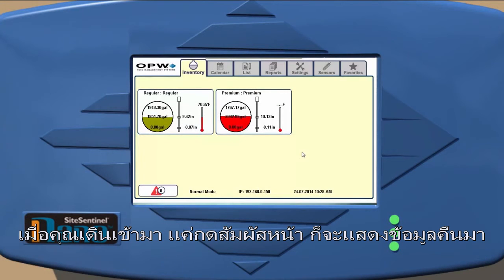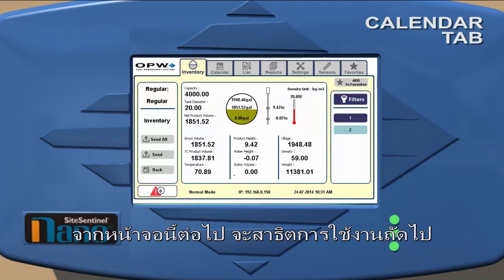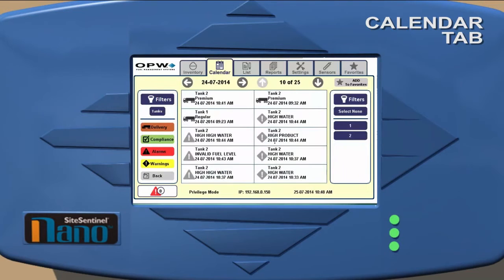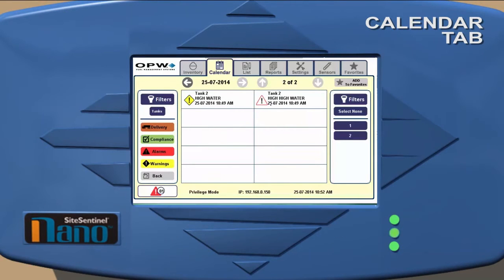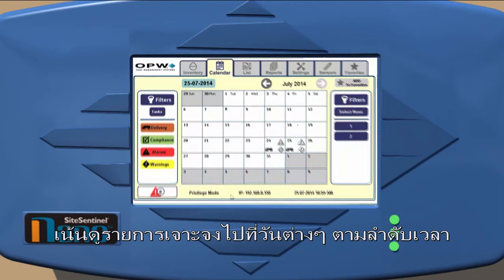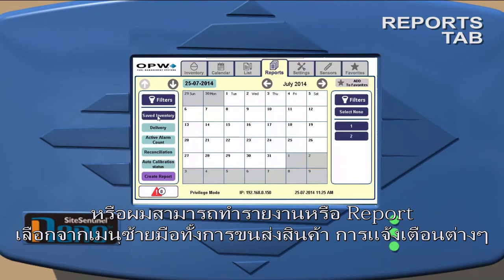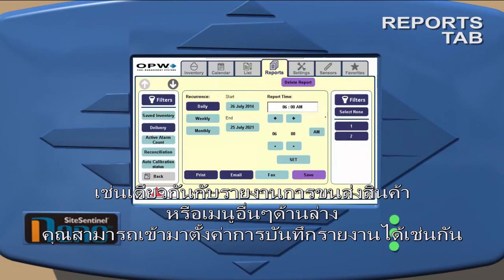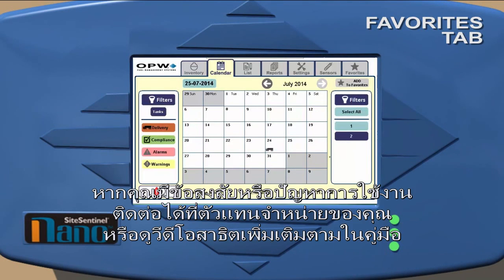VDO คู่มือการใช้งาน OPW Nano ATG (Thai sub)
เป็นวีดิโอ ที่แนะนำ วิธีการใช้งานเครื่องวัดระดับน้ำมันอัตโตมัติ ที่ทาง PSE ได้แปลไว้ เพื่อให้ลูกค้า และผู้สนใจ เข้าใจการทำงานของเครื่อง Nano ATG ดังกล่าว